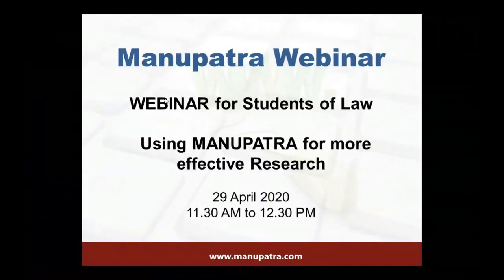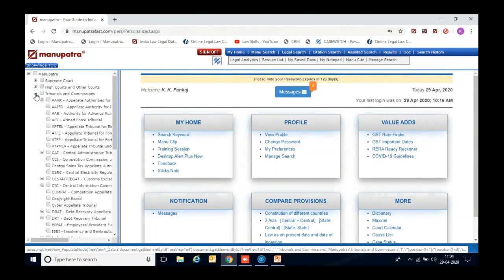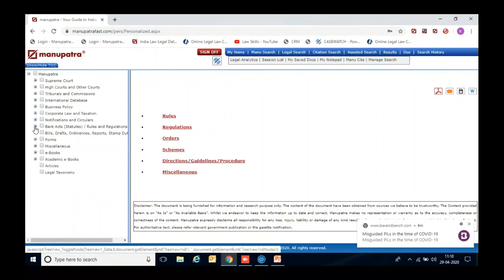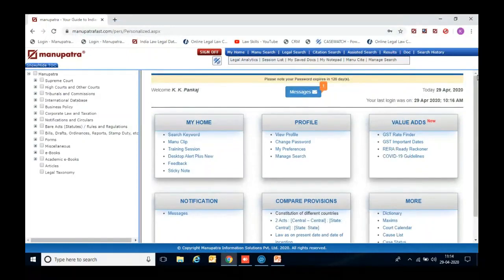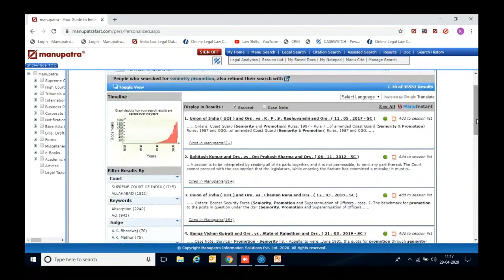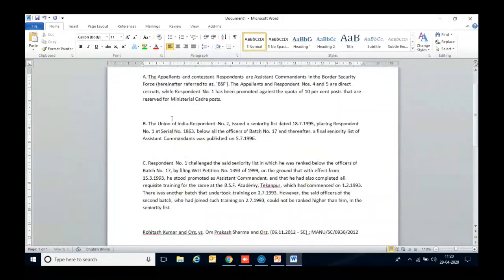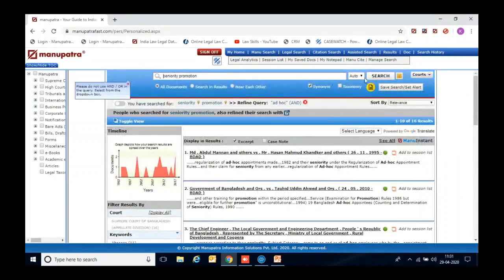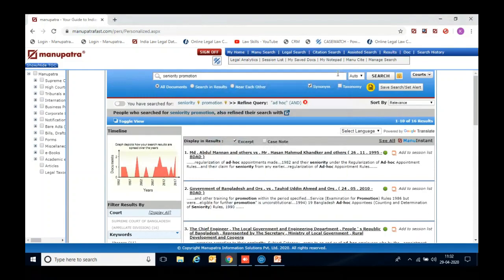WEBINAR for Students of Law Using MANUPATRA for more effective Research